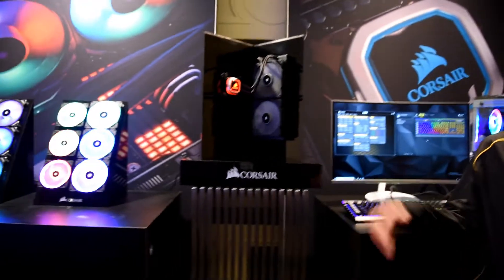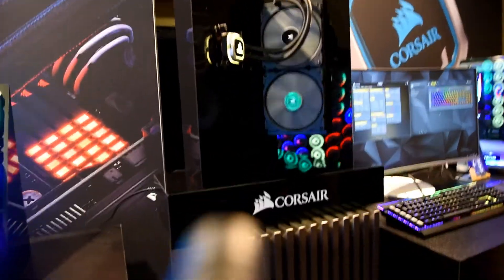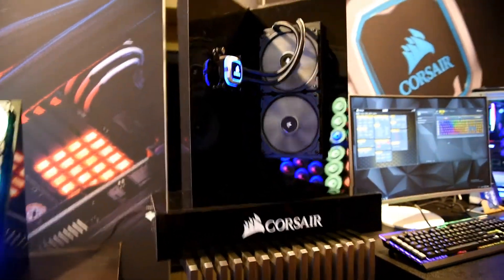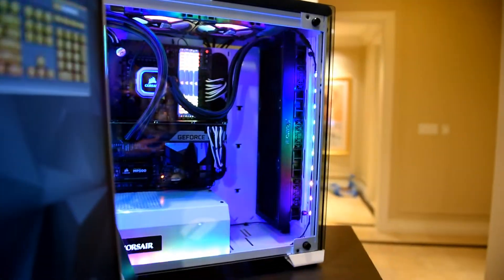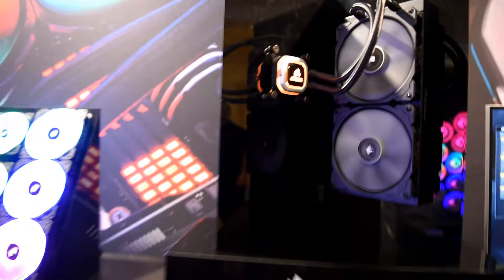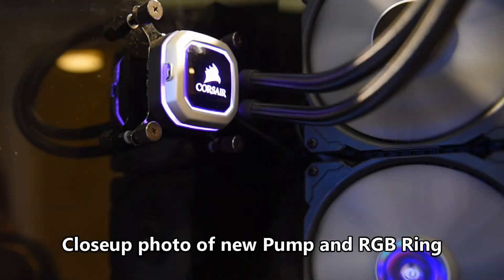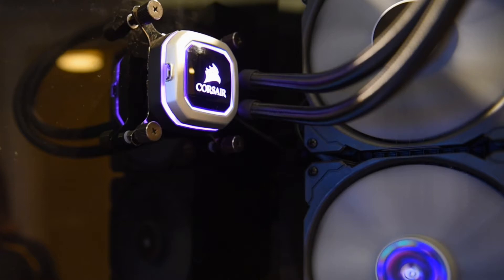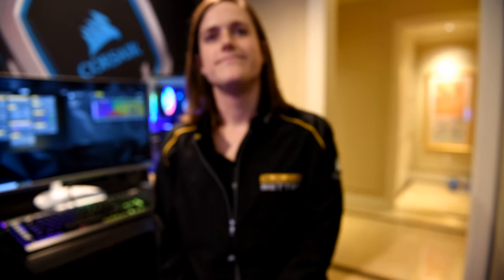Corsair Announces the Hydro H115i Pro and H150i Pro Liquid CPU Coolers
At CES 2018, Corsair has released its first new coolers in three years, and they are going to be very big news.

You can buy these RIGHT NOW from Amazon, here are the links:
- Hydro H115i Pro 240mm
- Hydro H150i Pro 360mm

Quite literally, the H150i Pro is the biggest cooler Corsair has ever released, at 360mm for a competitive $170, while the H115i Pro adds a huge range of improvements over the current H115i, while keeping the same MSRP of $140.